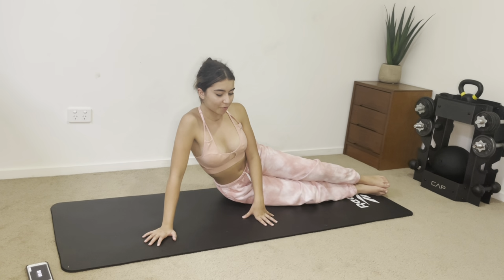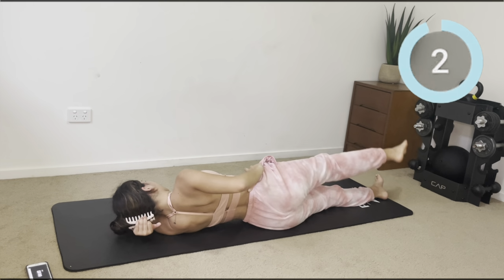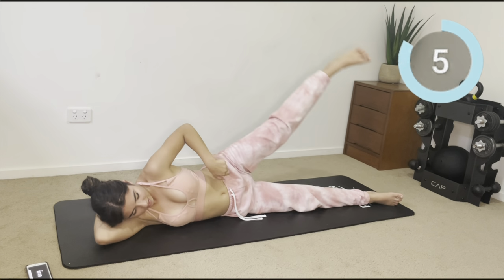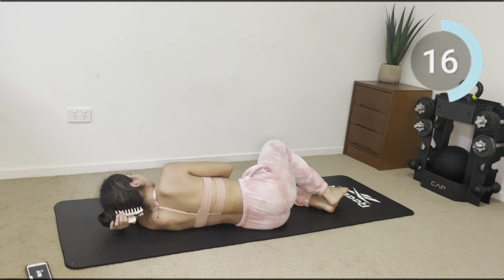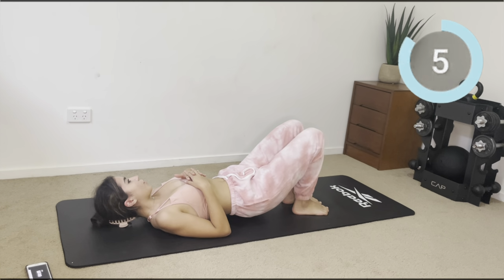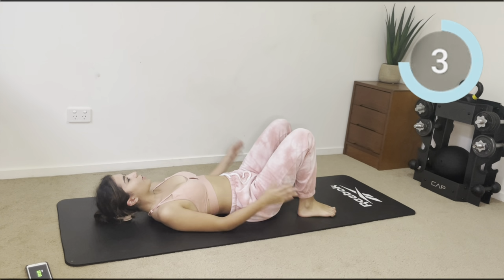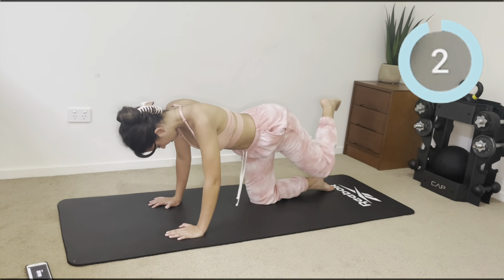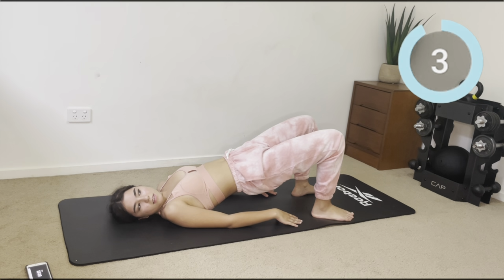LAZY WORKOUT (can be done in your bed) | mia paris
hello guys and welcome to my channel, please try this lazy workout if you guys don't feel like doing much movement this is perfect for you! get your body moving and feel good today, i love you guys and thank you so much for watching! please sign up for my training sessions down below i would love to help you guys achieve your goals⬇️

POSTING : monday's, wednesday's & saturday's ❤️

my tiktok › @mia_parissMia Paris (@mia_pariss) TikTok | Watch Mia Paris's Newest TikTok Videos